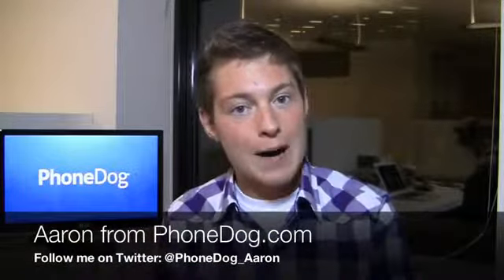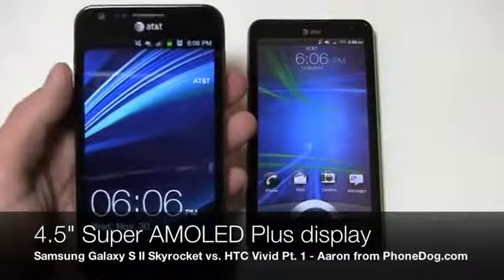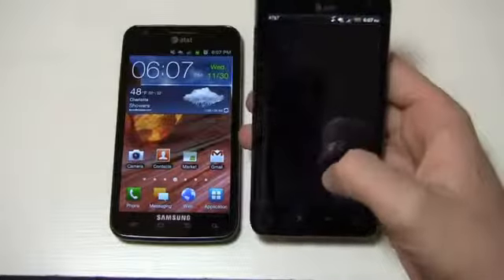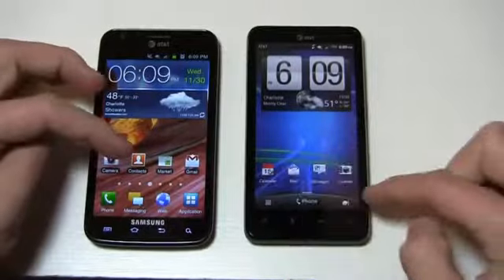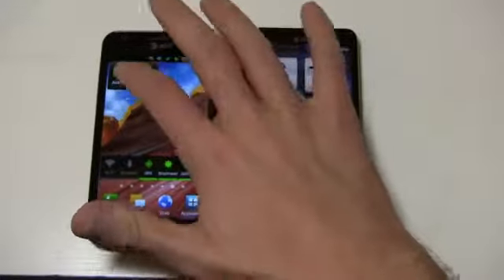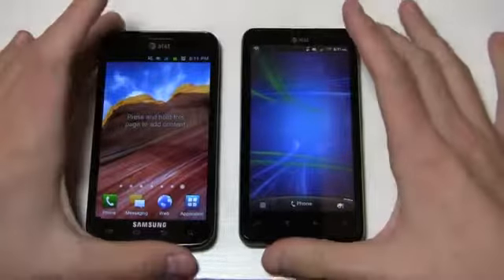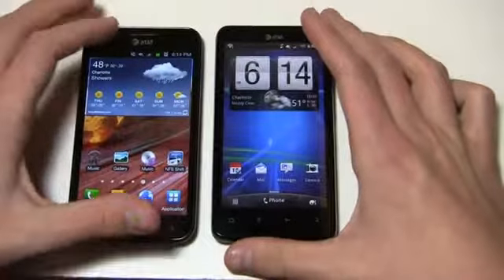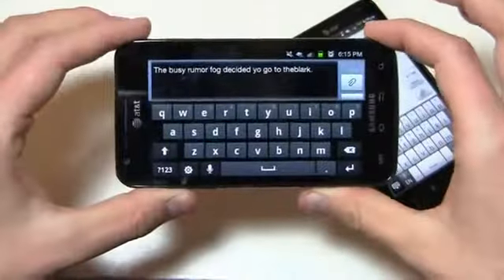Samsung Galaxy S II Skyrocket vs HTC Vivid Dogfight Part 1